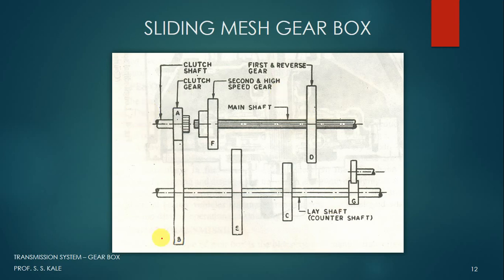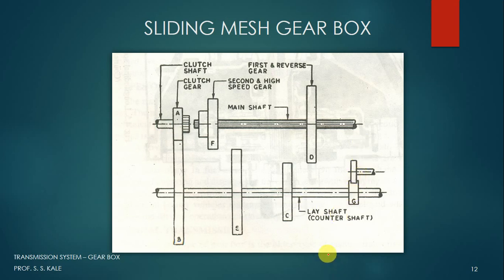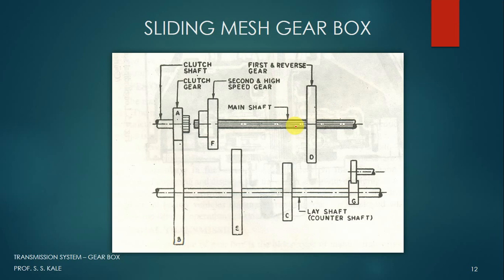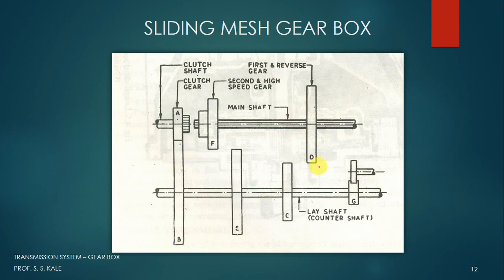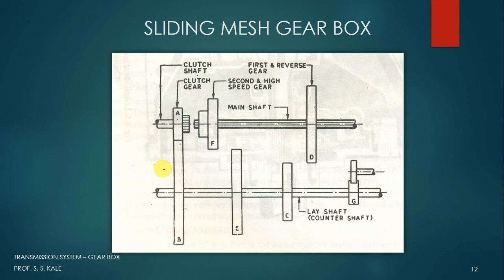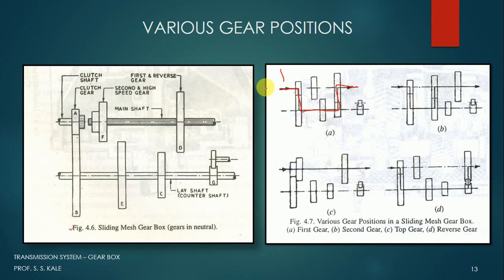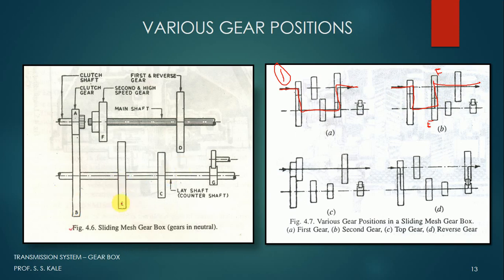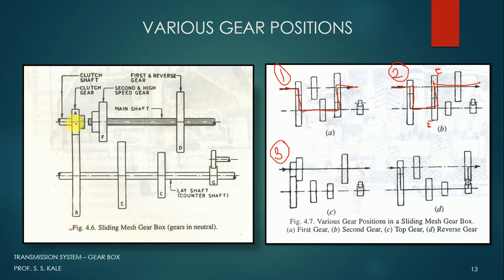Sliding Mesh Gear Box